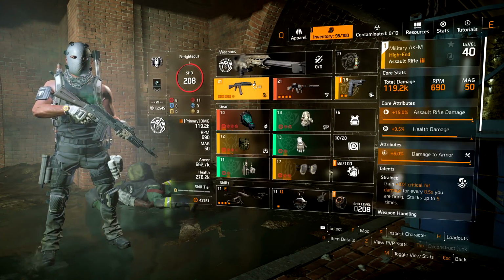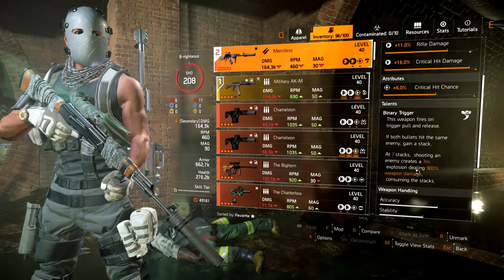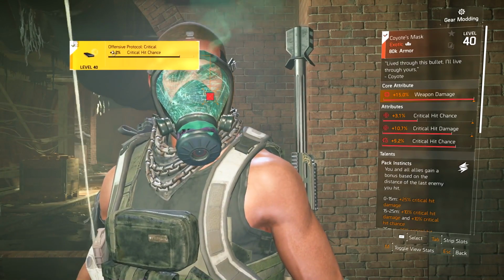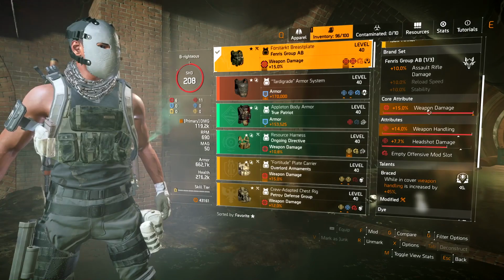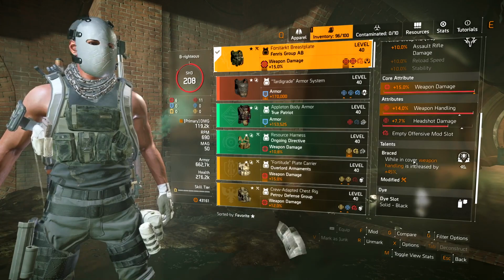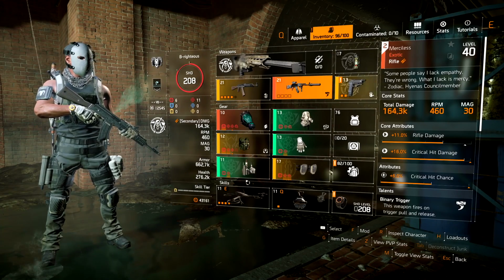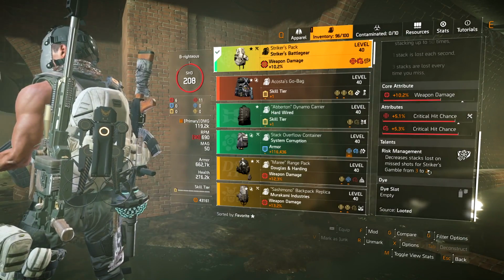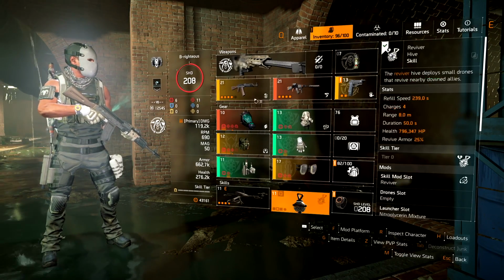The Division 2 - "No Mercy" 900% Weapon damage! ONLY EXOTIC with this much BURST DMG!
The Merciless Exotic Rifle DPS Build is finally here! Sorry it took me so long to upload but I didn't know exactly how I wanted this build to be.  I believe that I have the perfect setup for it now and this build can work for all types of players.  The reason I say that is because so many people after I uploaded the Merciless review video were wandering how to use this weapon because of how unstable it is.  Well, the way I have this setup makes it an easily usable weapon for anyone who uses a controller as well.  Great against NPC's and Players that use shields and especially against shield rushers.  The Merciless' 7m explosion is perfect for crowd control and support, also great to run alongside true patriot because of its explosion mechanic.  I hope you all enjoy this build and I really appreciate everyone tuning in!

If you'd like to see anymore of my build videos, my thoughts or just raw game play there's plenty more below!